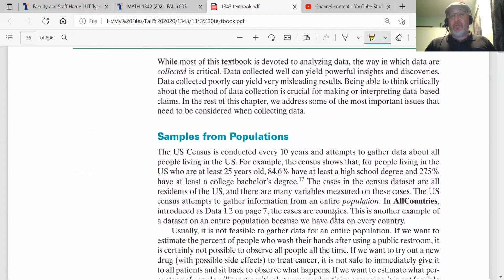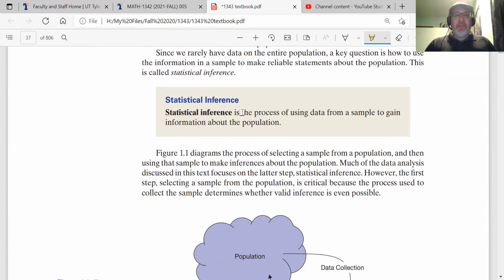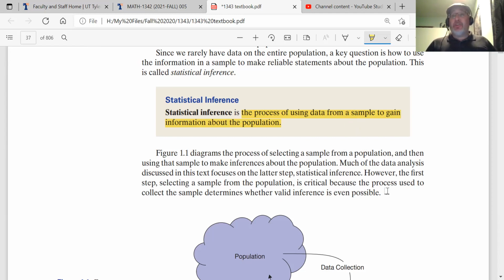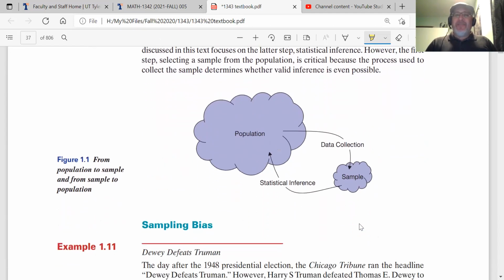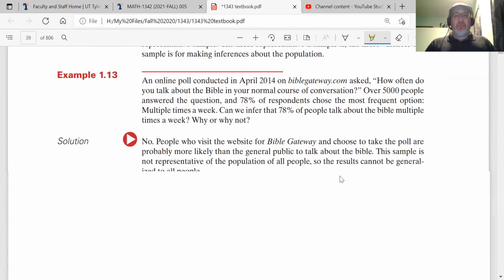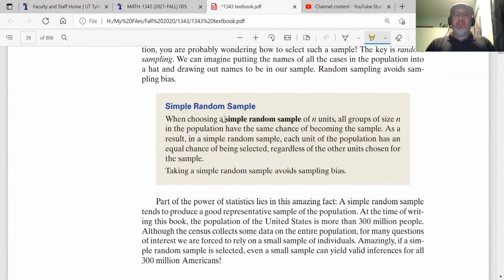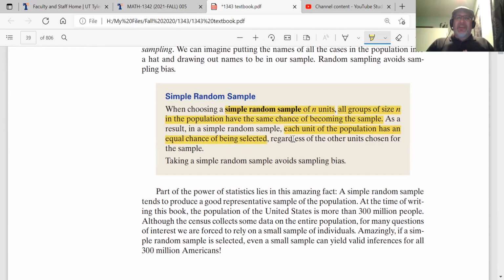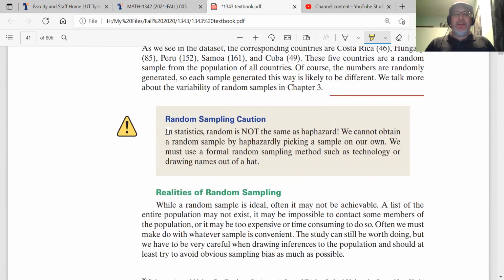1.2 – Sampling From a Population, Video 1: Review of Material from 08-23-21